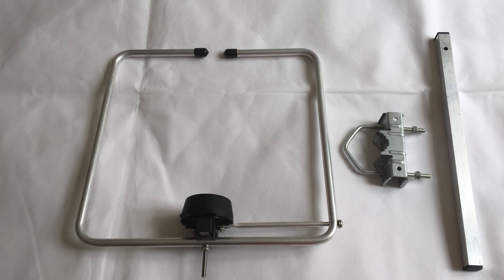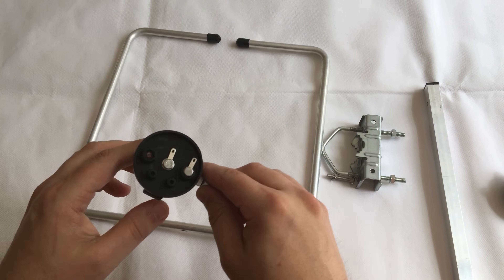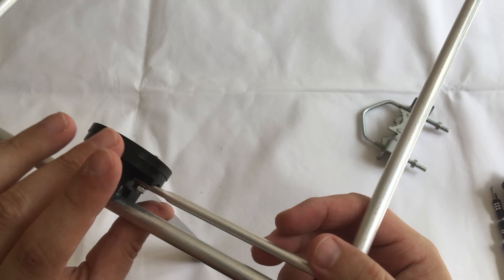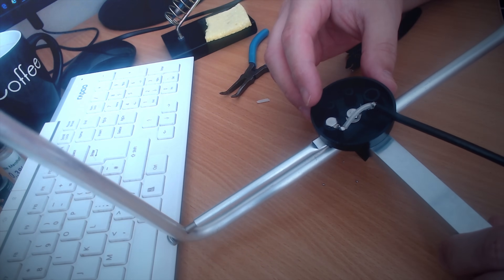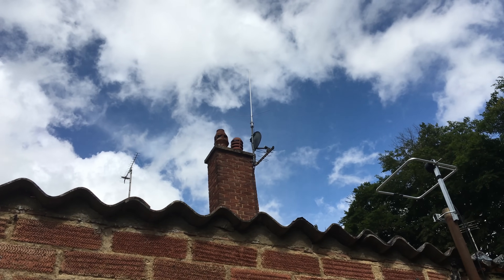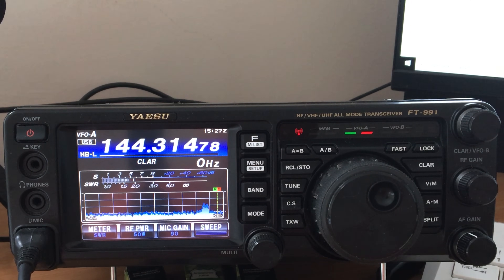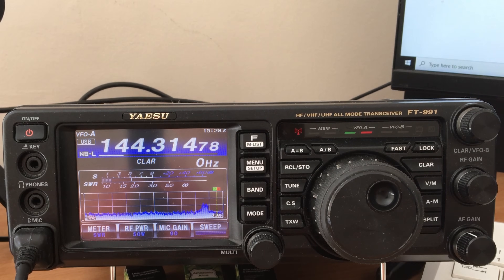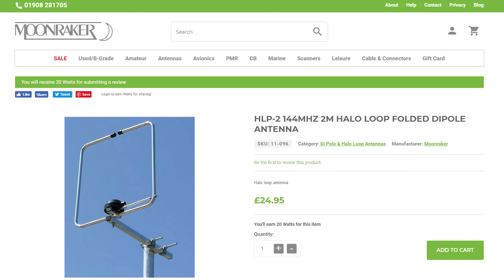2 Meter VHF Halo Antenna Assembly And Testing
As you can see in this video I desperately need a new camera to record these kind of videos. Please make sure you leave a NOTE so I can make sure you have a dedication on my next videos.